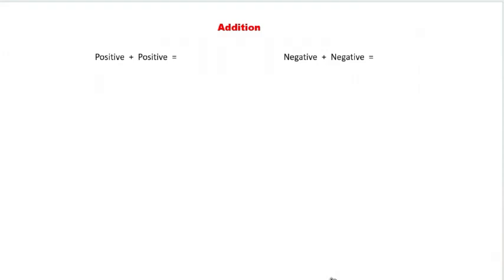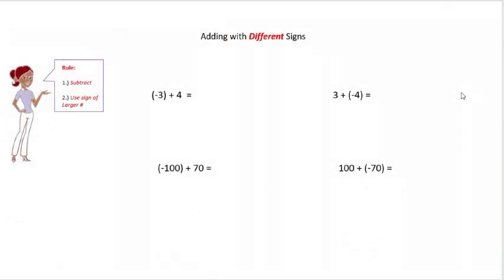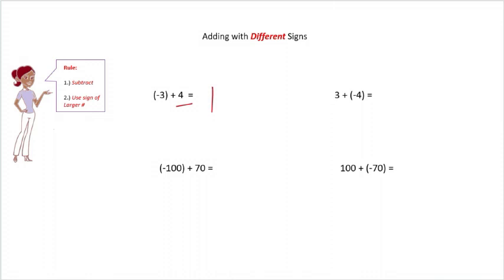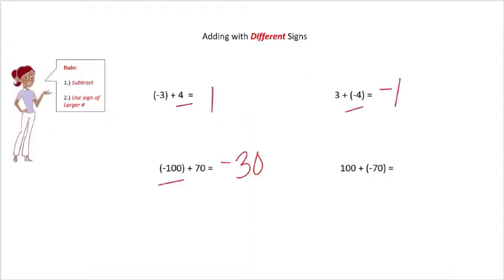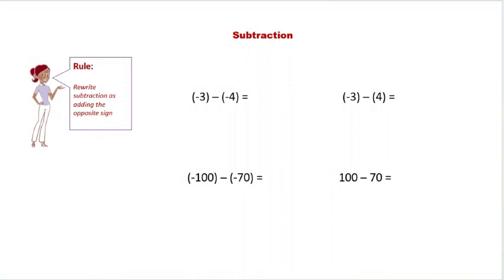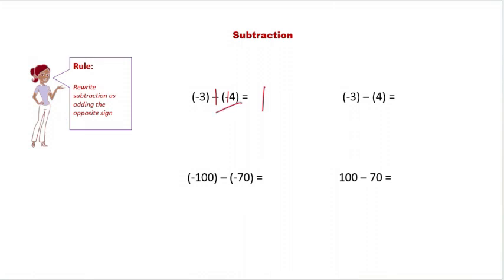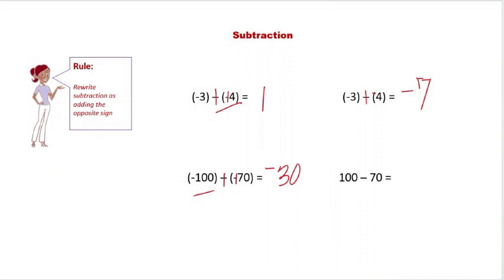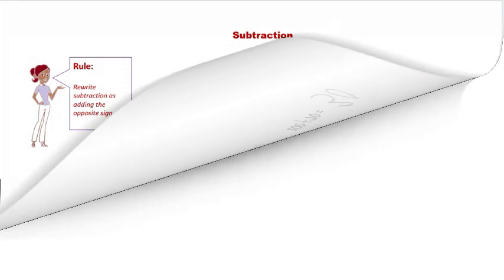Positive & Negative numbers in Addition & Subtraction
This video reviews rules for positive and negative numbers when using the operations of Addition and Subtraction.